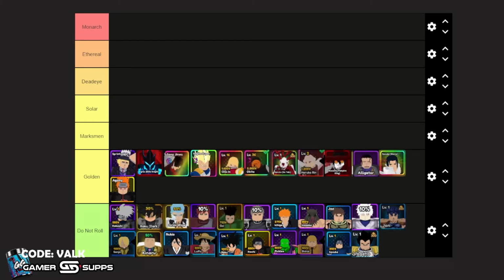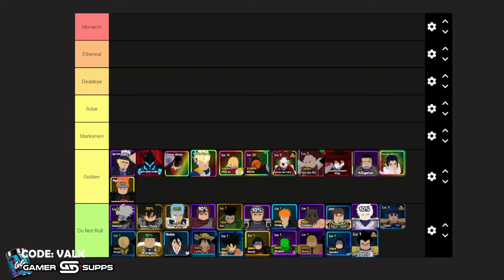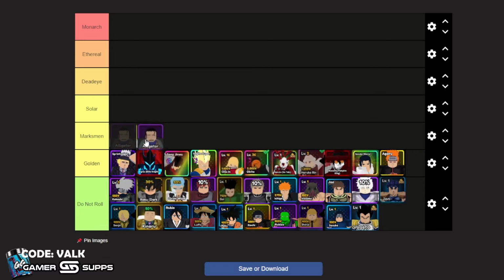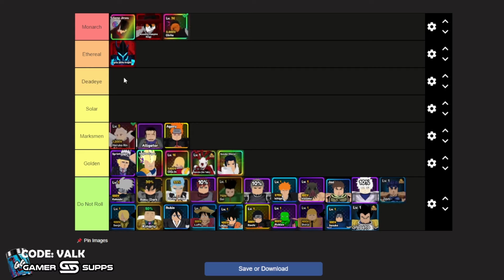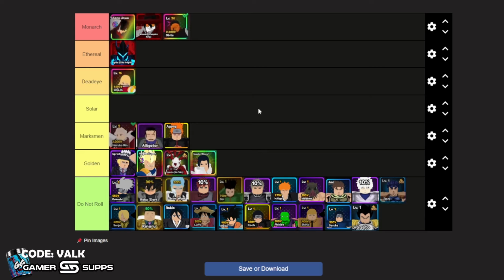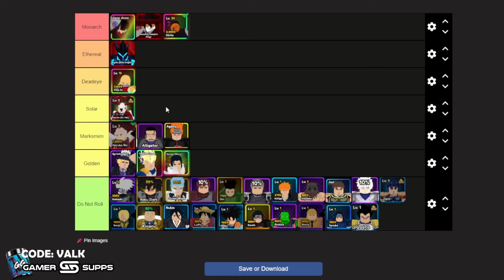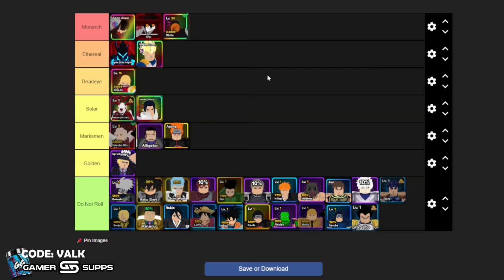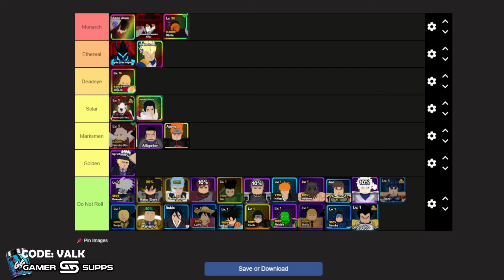The BEST Trait Tier List in Anime Vanguards